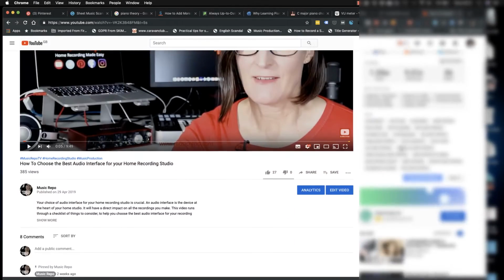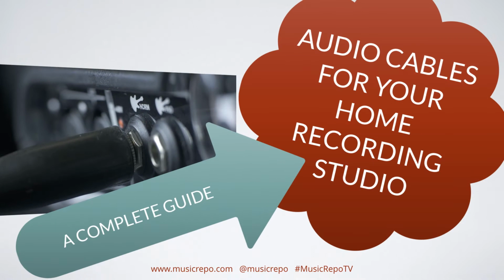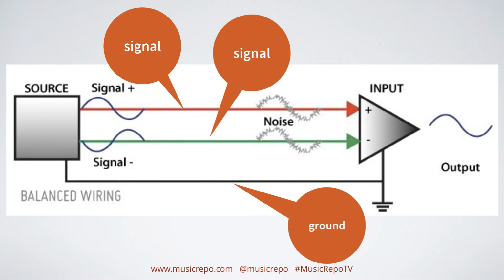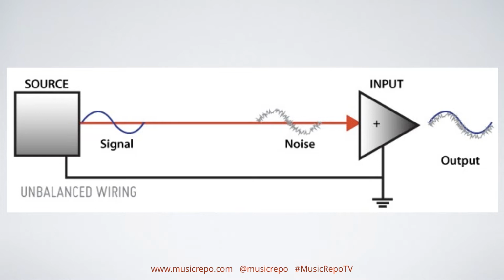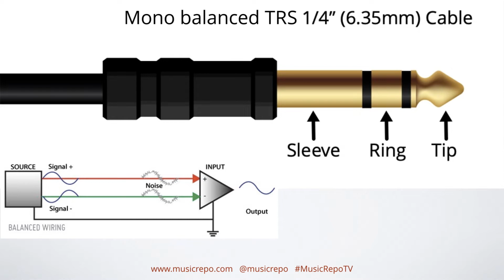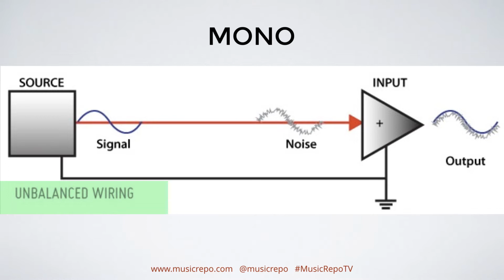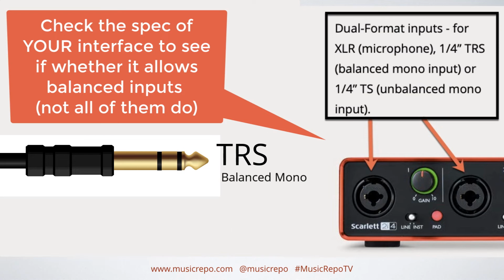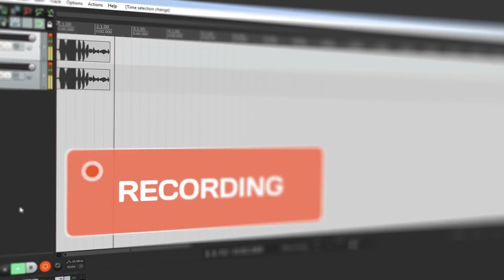Audio Cables & Connectors Explained: Plus Balanced vs Unbalanced Guide